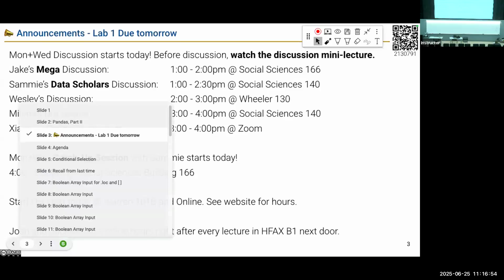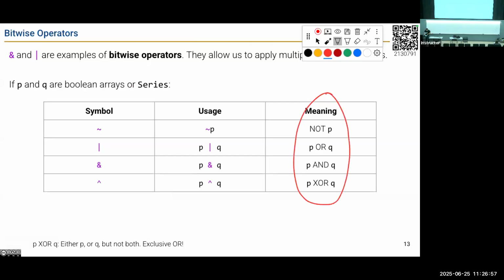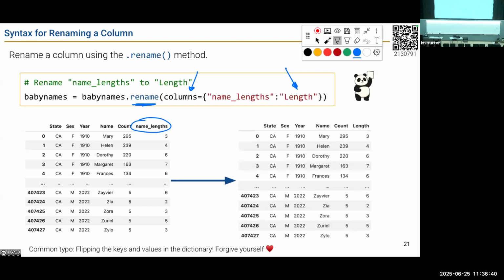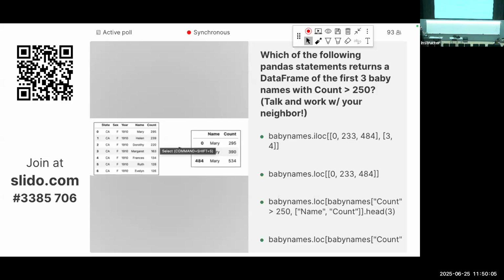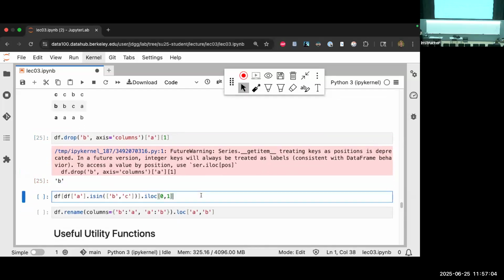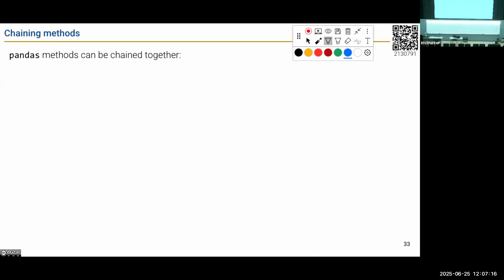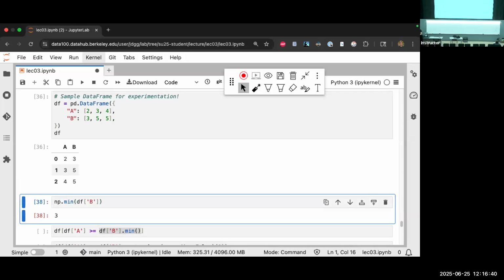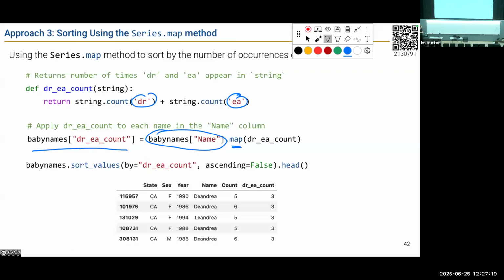Data 100 Summer 2025 Lecture 3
0:00 Introduction
1:35 Announcements
3:56 Conditional Selection
20:13 Adding, Removing, and Modifying Columns
47:15 Useful Utility Functions
1:10:03 Custom Sorts